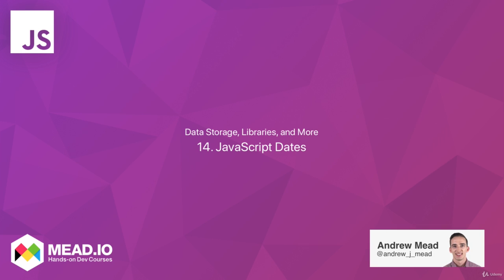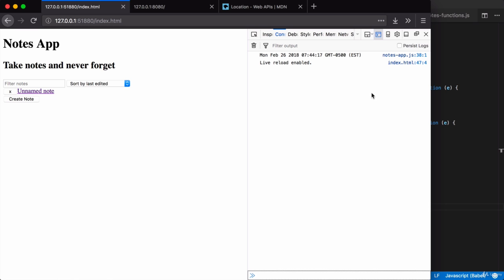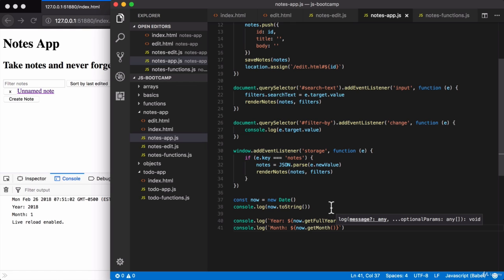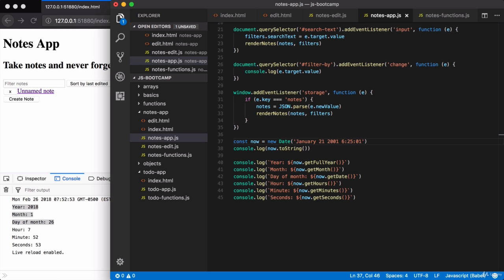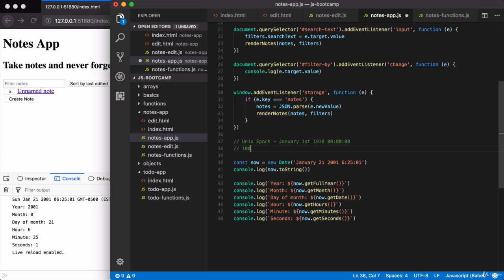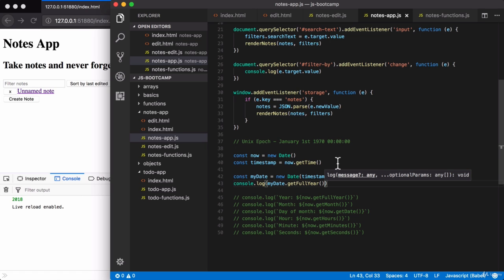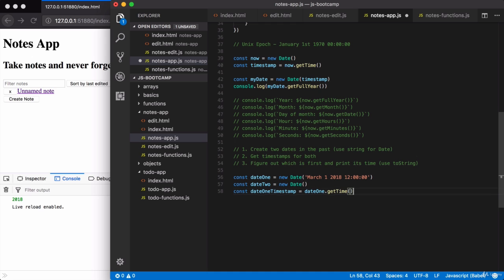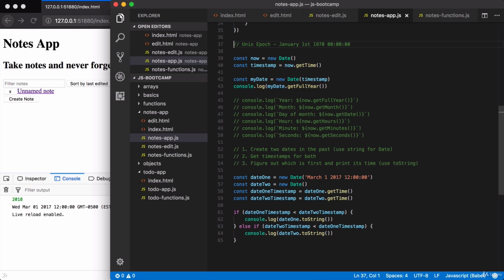074 JavaScript Dates